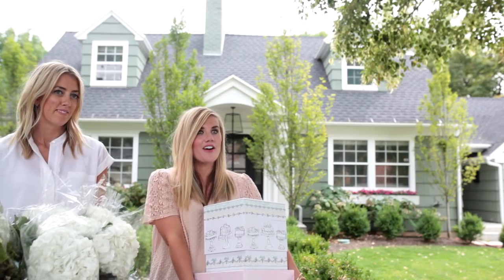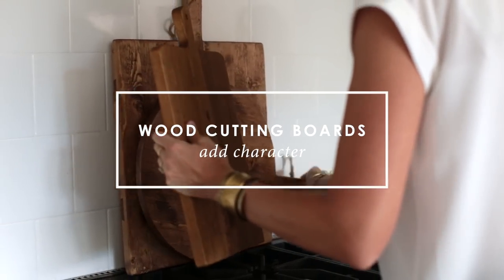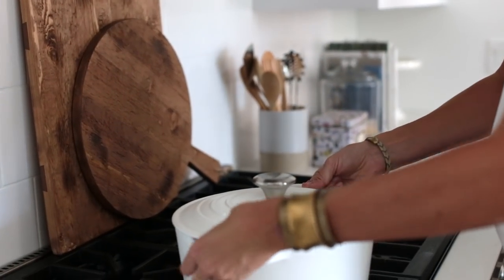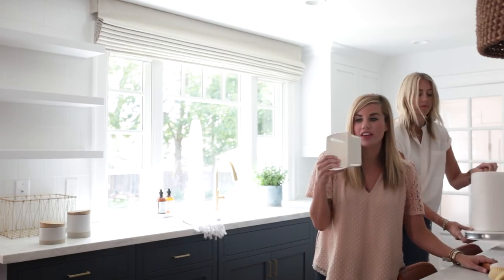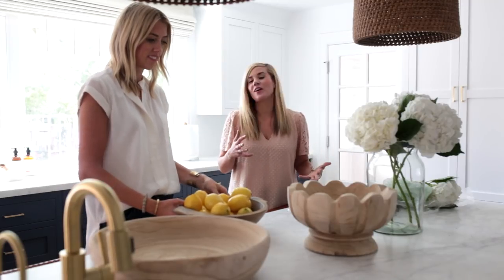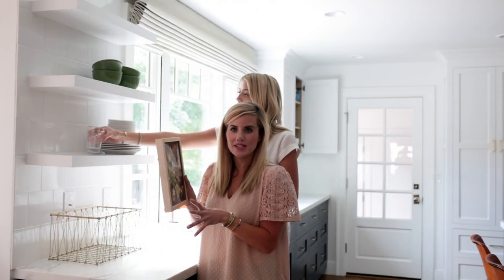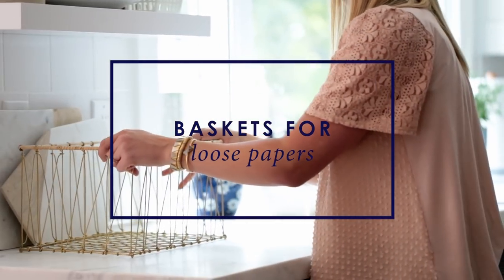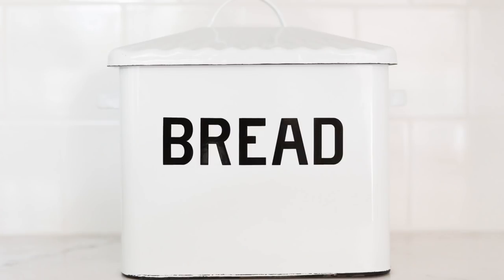How to Style Your Kitchen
Styling your kitchen with the right decor can make a serious impact on your home.

We're revisiting one of our favorite remodel projects to show you how to style your kitchen!

Kitchen styling is all about form and function. We're sharing a few of our go-to tips for creating a useful space that looks great too! We cover counters, the island, stove area, sink, and even how to tackle open shelves.